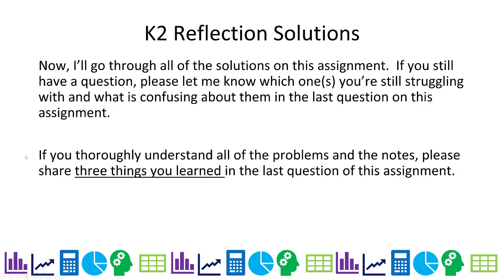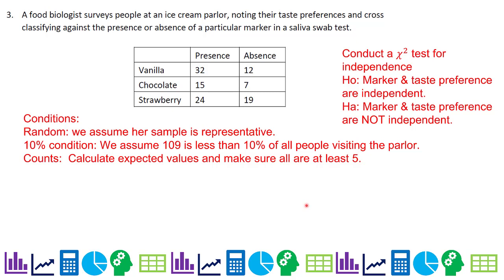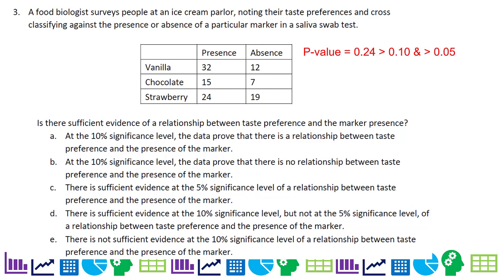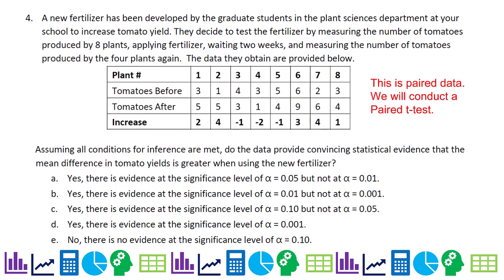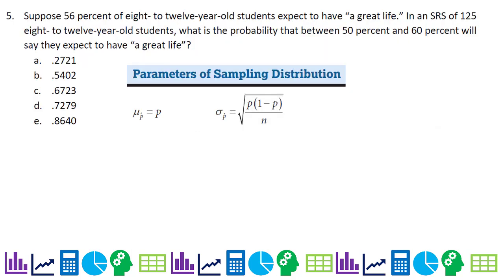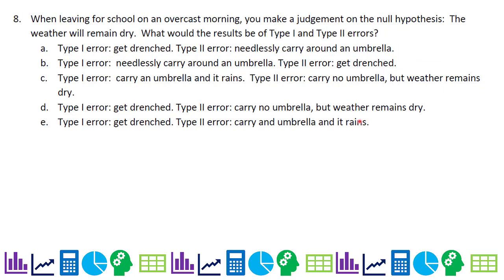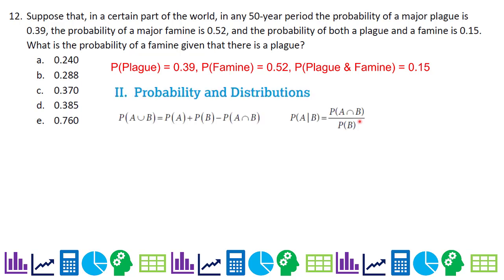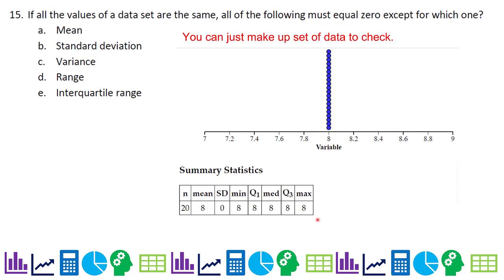K2 Reflection Solutions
Chi-Square test for Independence and for Homogeneity